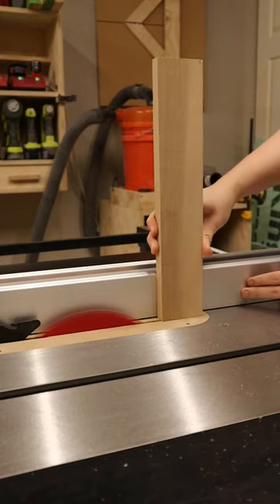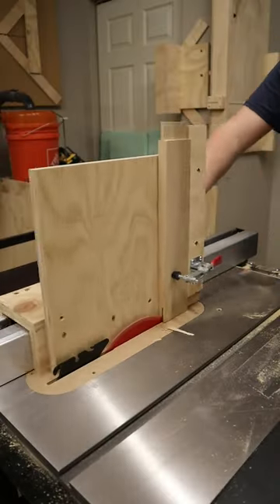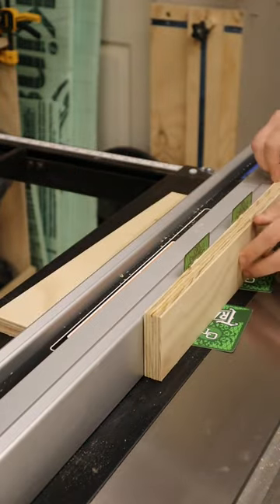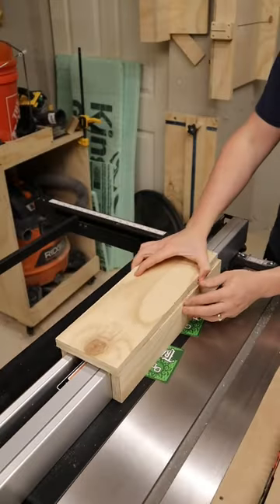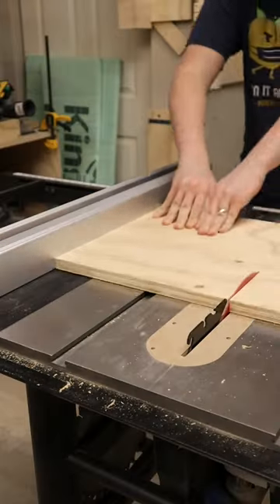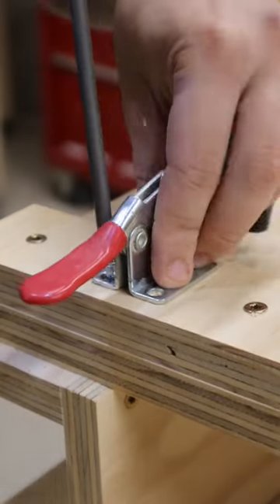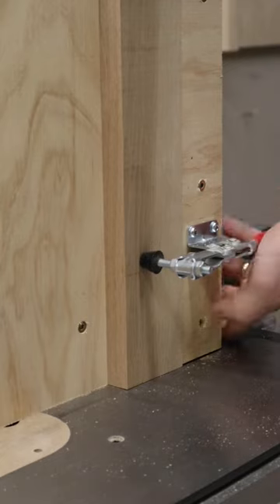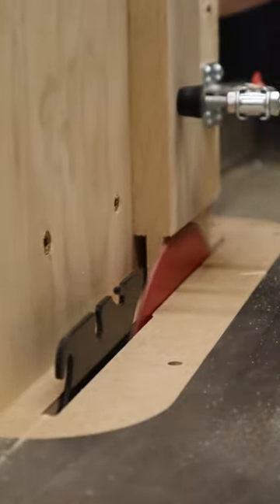Safe Vertical Cuts Using a Simple Tenon Jig!